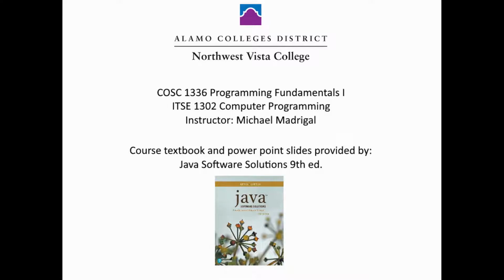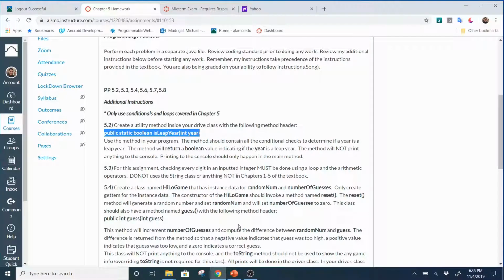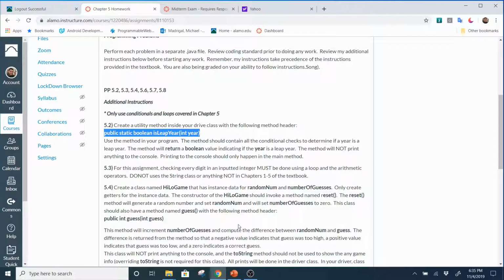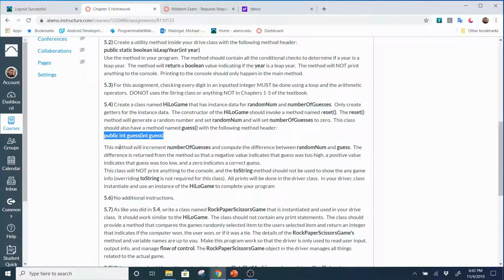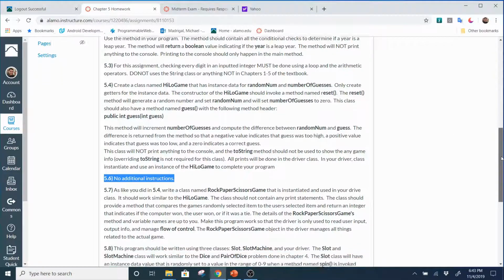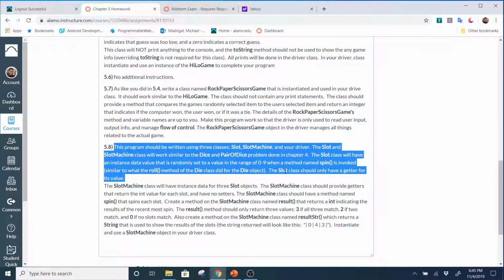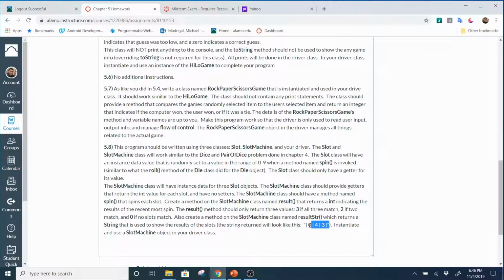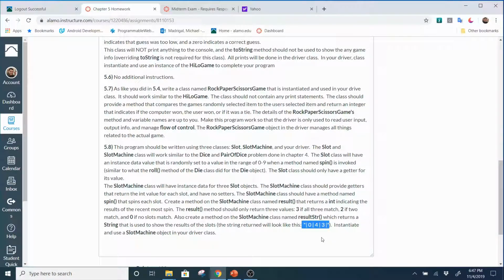Java 1, Fall 2019 - Chapter 5 Homework explanation.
I explain how to approach the chapter 5 homework